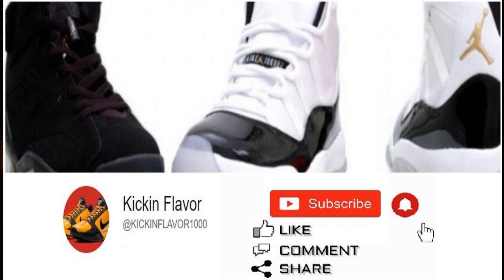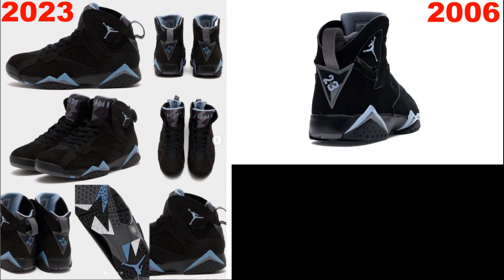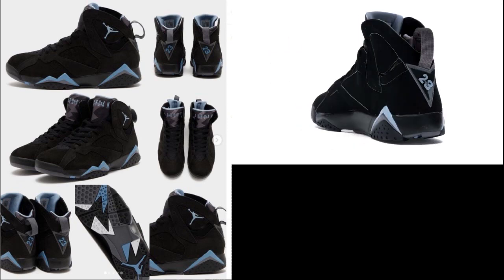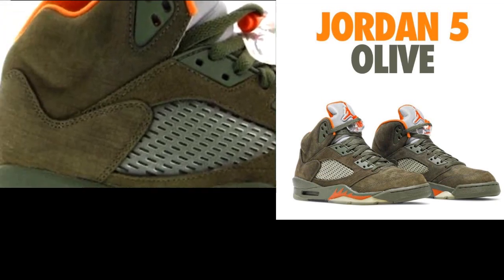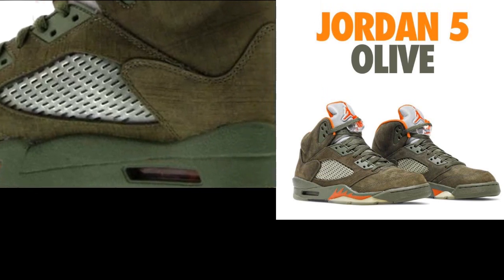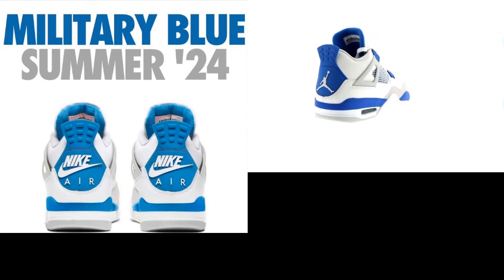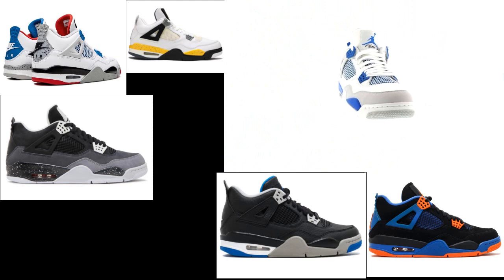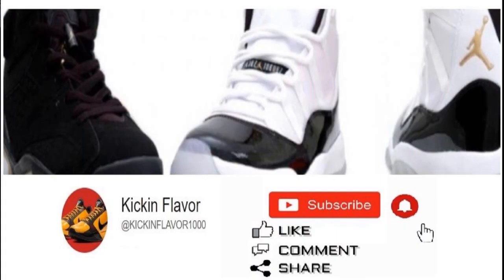JORDAN CHAMBRAY 7, AIR MAX 1 KEEP RIPPIN 2023, MILITARY BLUE 4,AIR JORDAN 5 OLIVE + MORE!!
AIR JORDAN CHAMBRAY 7 FIRST LOOK, AIR MAX 1 KEEP RIPPIN RETURNING HOLIDAY 2023, MILITARY  BLUE  4 CONFIRMED 2024,AIR JORDAN 5 OLIVE CONFIRMED FOR 2024,